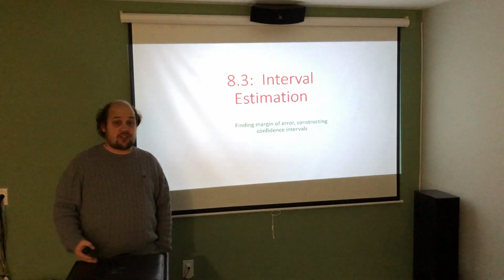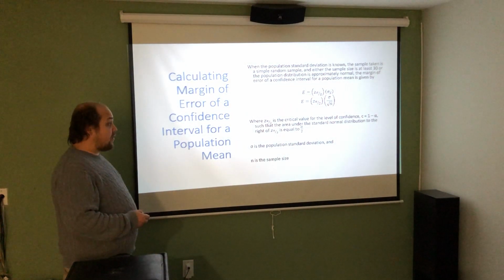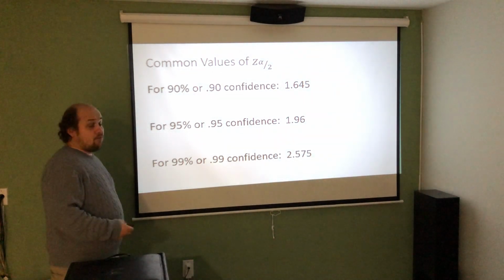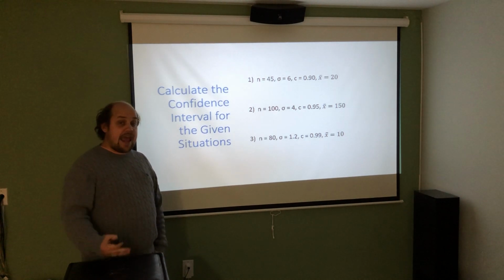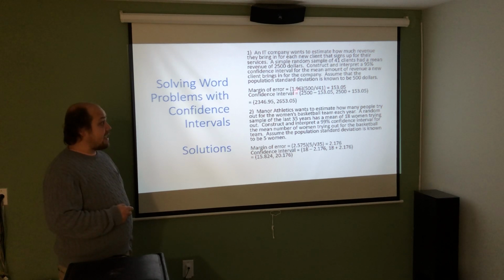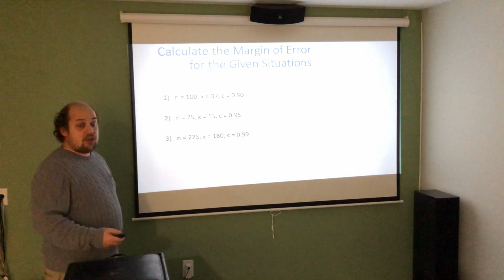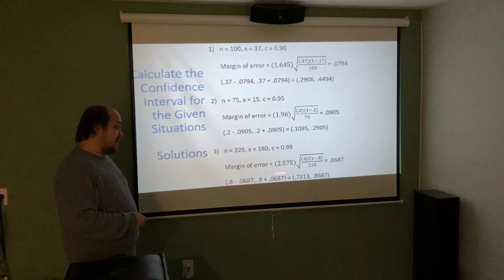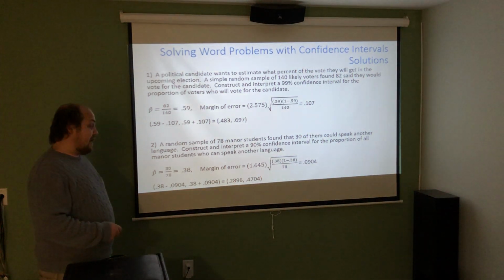MH203 Lecture 8.3